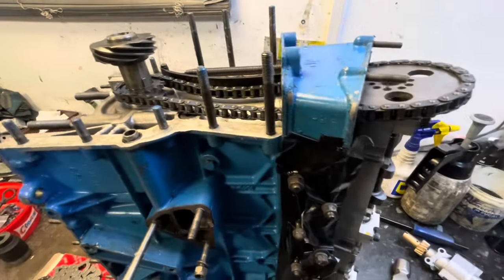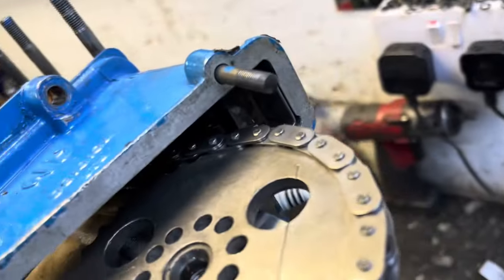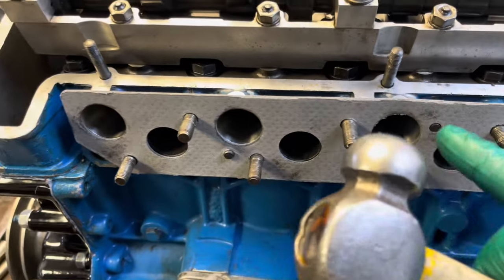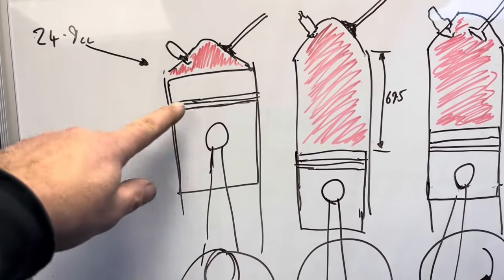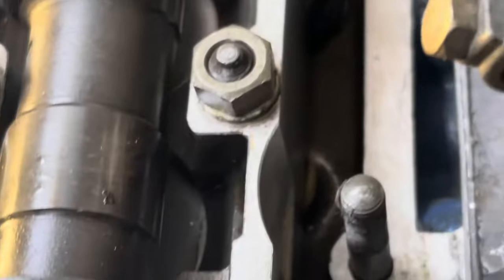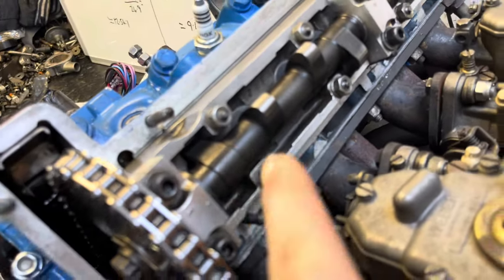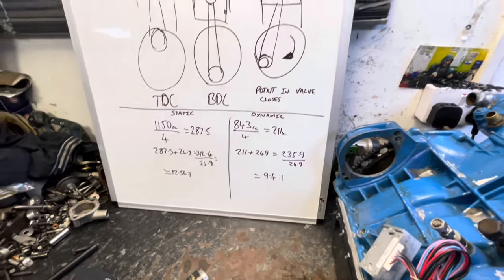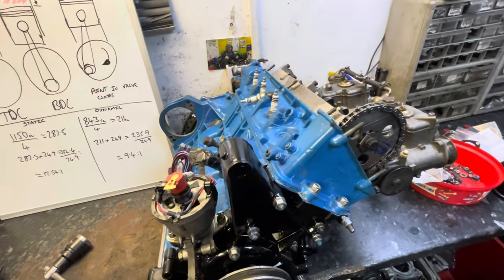Shrigleytube TV ep41 static and dynamic compression ratio chat, 1150 dyno run up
invested in a new white board so thought i would use it to try and explain static and dynamic compression theory.
 visit to mike down south
mighty brisca f1 from bradford